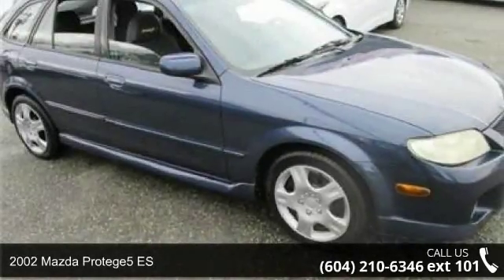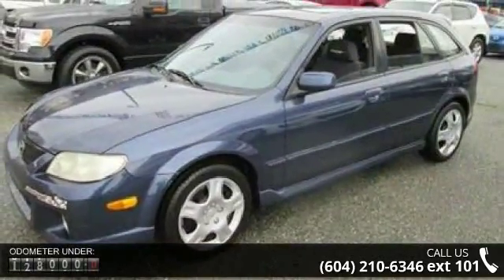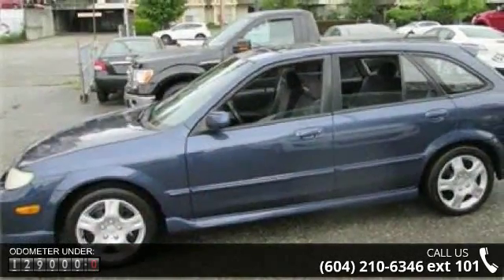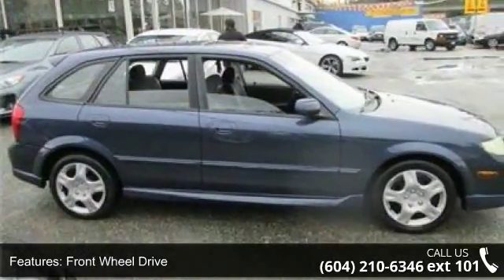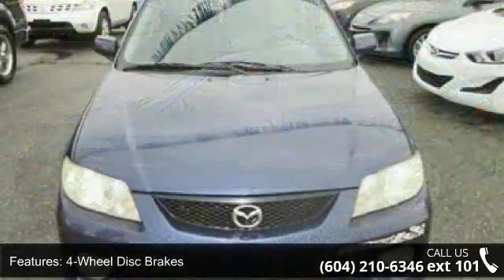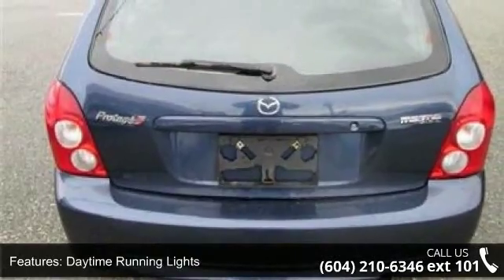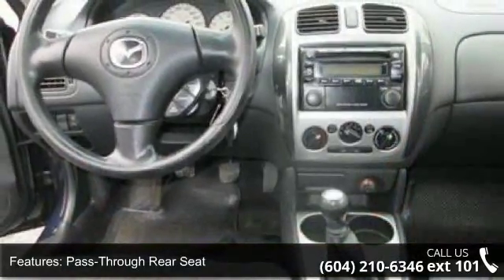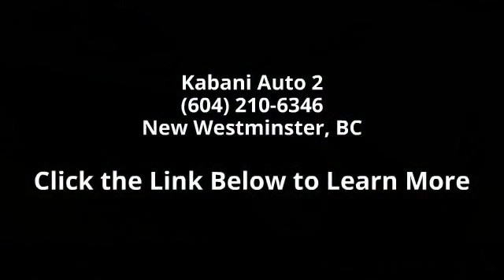2002 Mazda Protege5 ES - Kabani Auto 2 - New Westminster,...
2002 Mazda Protege5 ES Condition: Used Mileage: 128640 Exterior Color: Blue Doors: 4 Stock: KL634482 Cylinders: 4